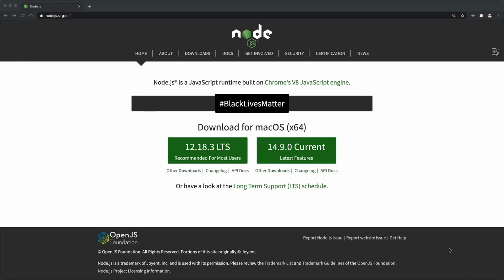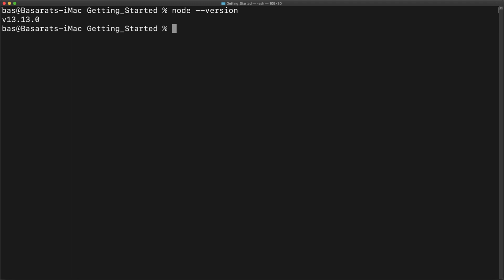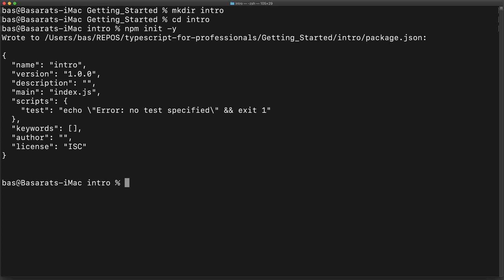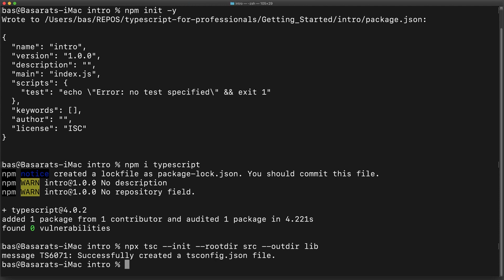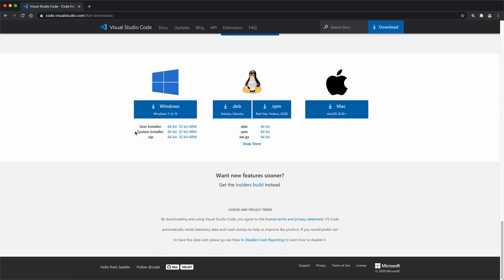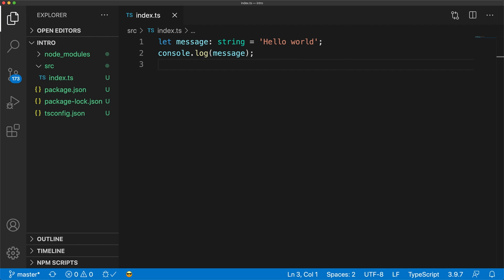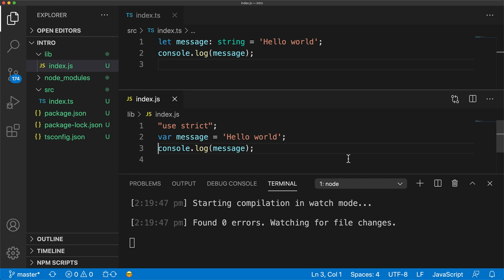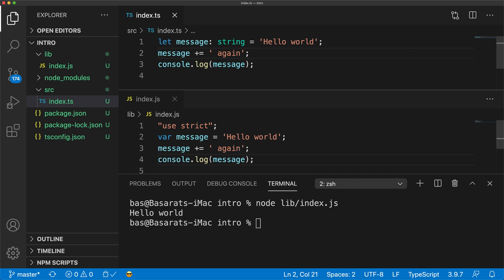Start Writing Error-Free Code with TypeScript: A Comprehensive Guide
The video demonstrates how to create a TypeScript project, compile it to JavaScript using the TypeScript compiler, and run the code using node.js. The video highlights the key difference between TypeScript and JavaScript is the type annotations, which help to avoid runtime errors.